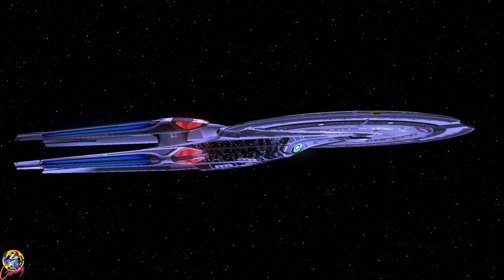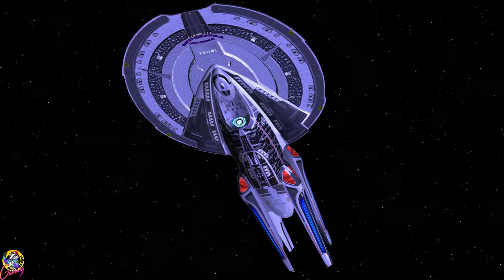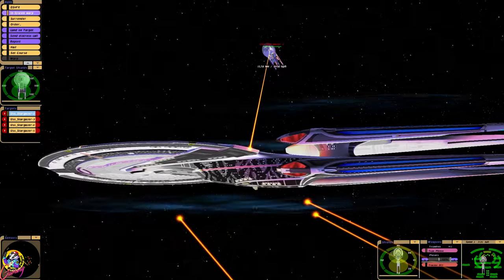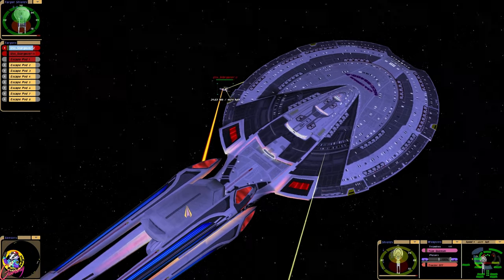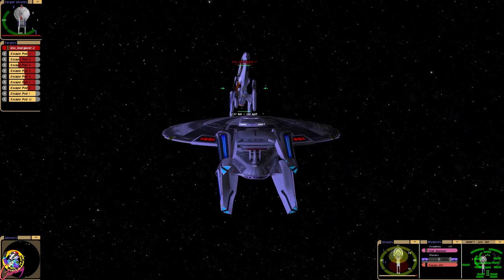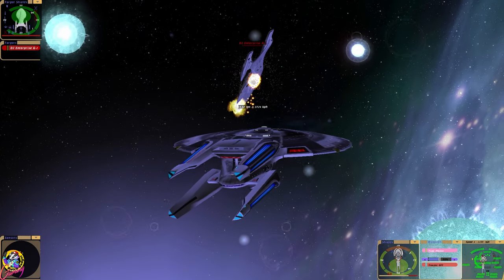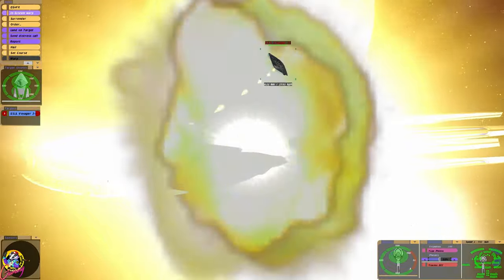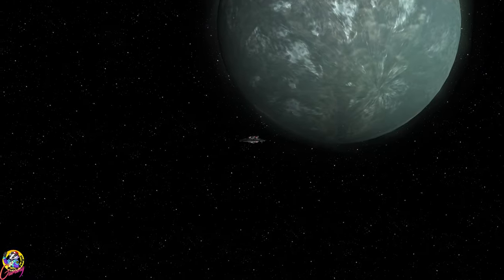A Constellation 2.0 Class? - A nod to the Stargazer - Star Trek Starship Battles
In this video we check out the NEW Constellation Class.
It's basically a Sovereign Class with 4 Warp Nacelles. It has a very powerful pulse phaser cannon.

The cannon operates on a rotating modulation and is far more effective than the Defiants.

All names will be displayed for 12 months:

Ensigns:  £2.49

Liuetenants: £3.49

Commanders: £4.99

Captains: £6.49